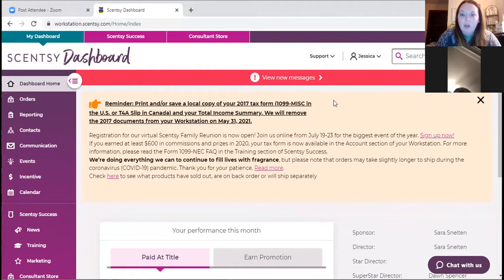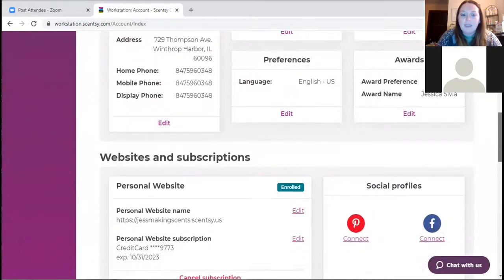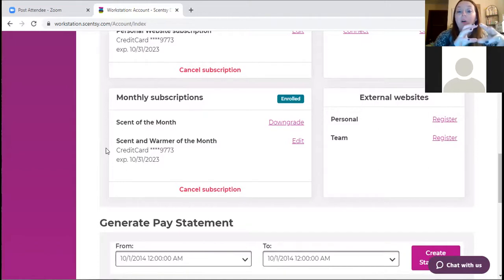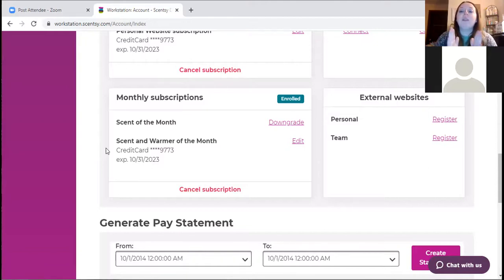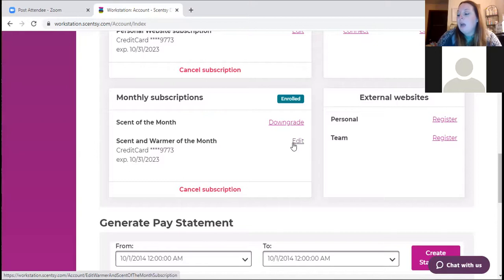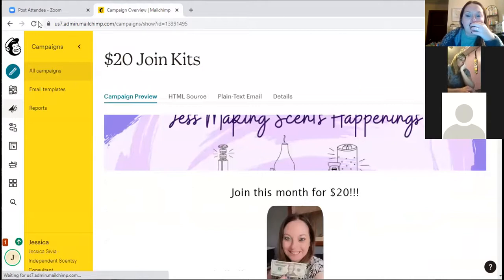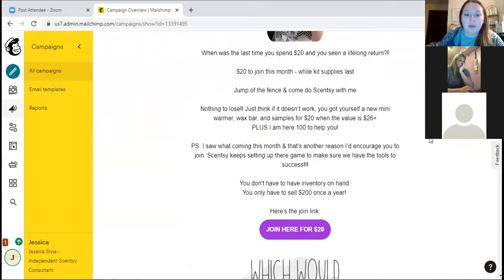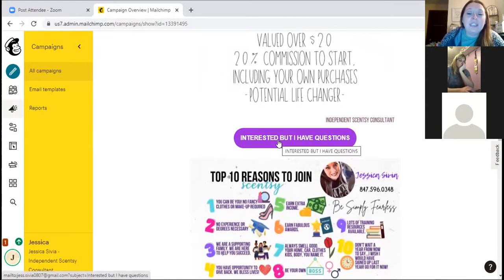Ways to use SWOTM